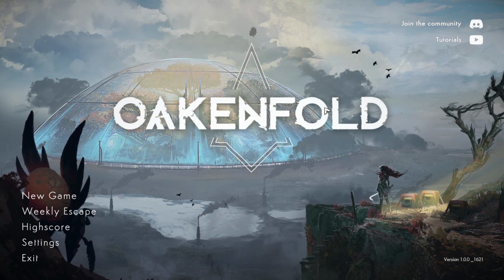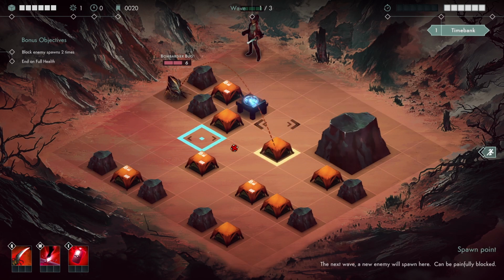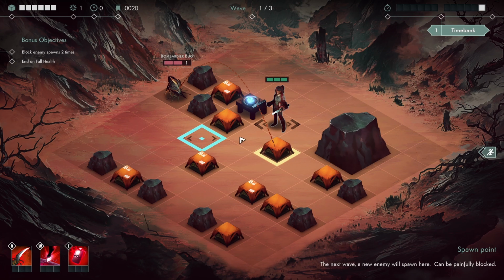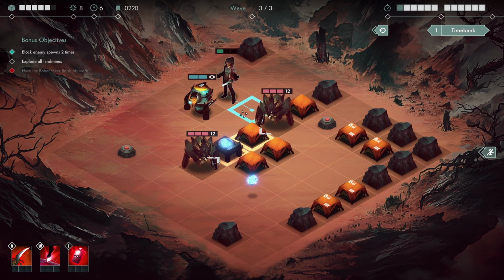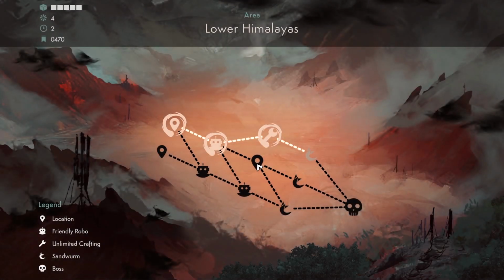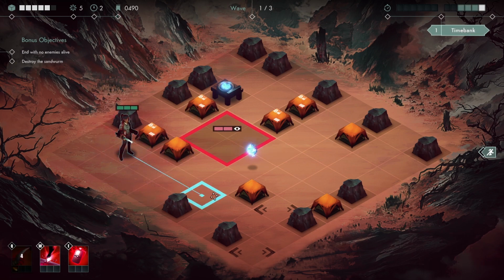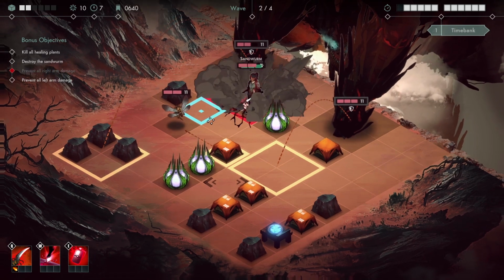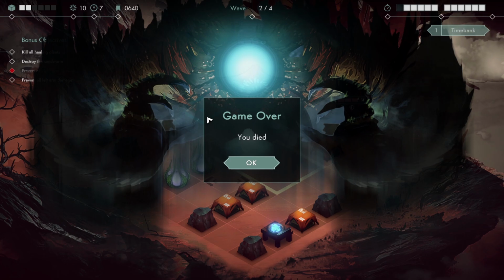Oakenfold | Time Bending Turn Based Strategy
In this episode I check the brutally hard Turn Based Strategy Game with Time Travel Mechanics called Oakenfold. Oakenfold takes place
on a Post Apocalyptic Earth, which has been claimed by a race of monsters called the Biocides. Its up to the player to ensure mankinds
survival by gathering the resources to allow mankind to escape their dying world.
In order to give the player a fighting chance against overwhelming odds, they have access a Time Displacement Device called the Timescrubber, allowing them to freely travel back in time.
Oakenfold is one of the most challenging Strategy Games ive played, requiring constant planning, careful use the crafting system and
exploitation of the environment to survive.

Please note: All opinions in this video are my own. Game was provided by the developer for review purposes

Clever turn-based roguelike
Oakenfold is a clever time-reversible strategy game. Outsmart the Biocides wrecking our planet in this roguelike adventure. Manipulate them, shove them, drown them, crush them, have them attack each other... No matter how you do it, keep your precious cargo safe at all times! It's your last chance to escape our inhospitable planet.

Key Features
Oakenfold takes a twist on the classic turn-based strategy flow, similar to games such as "Into the Breach", the enemy attacks are pre-indicated and you have a set amount of actions to solve the puzzle. In Oakenfold, you don't have to think out the complete solution in advance. You can start trying your solution, and if it doesn't work you can simply reverse time with your magical TimeScrubber™.

TimeScrubber™: a freely usable undo/redo system. try out all the potential solutions to find the best one!
Procedurally generated: each play-through will feature different paths, missions, upgrades, and items
Permadeath: Adding weight to every decision that you take.
Highscores: to satisfy those who like a bit of friendly competition
Weekly Escape: a weekly updated playthrough where all players will be offered the same challenges and choices
Steam Achievements: 36 collectible achievements with varying difficulties
TimeScrubber™
You're in the middle of a difficult attack and you see multiple solutions. Wouldn't it be great if you could try out each one? You can! Oakenfold is forgiving. You can reverse time with your trusty old TimeScrubber™, finding the optimal solution for every situation.

Customizable abilities
Combine the Conductive upgrade with extra Damage. Or try to go for the Crate Slipping build. Maybe extra Range is what you need? There are many upgrades to try different synergistic combinations with!

The story
Asha is one of the last humans left on Earth. A young woman on the brink of its extinction, she is the final hope for humanity in a world that treats her like a virus. Asha grows up living in defense. With her father by her side, they survive the apocalypse by trekking through the wastelands of the Himalayan region.

Her father teaches her everything he knows about how to survive in this new world. Hunting, scavenging, and fighting her way through each day, all with a kind heart and steely determination. Ever the mentor, her father injects a final hope for humanity in his daughter: his life’s work, the last human settlement, the biodome called Oakenfold. It will launch into the stars with the last remnants of humanity aboard, ready to start anew.

Asha, now a young woman, is alone. While they embarked on one of their many journeys to the power plant, her father, and the rest of their collection team, perished in a biocide attack, where he protected Asha from getting stabbed by shielding her with his own body. Though the death of her father is painful, Asha must continue the mission the two of them had set out to complete: to retrieve the last of the fuel-packed crates to power up Oakenfold’s systems.
Asha's mindsets
You'll be able to play the game with varying mindsets of Asha, each giving her unique starting abilities.